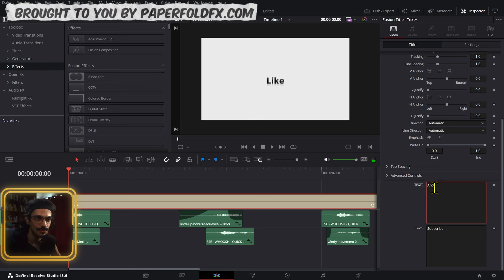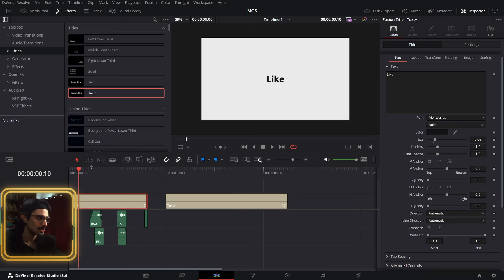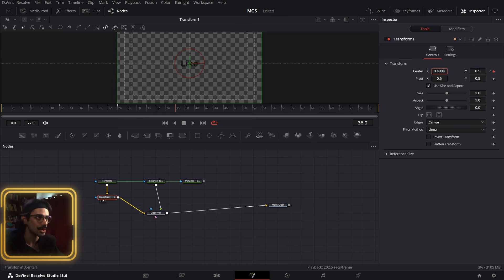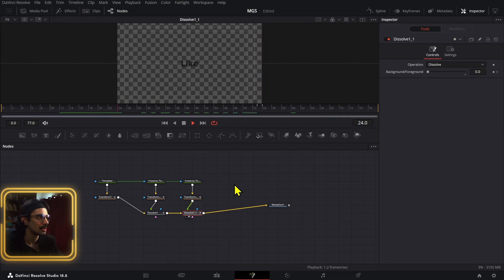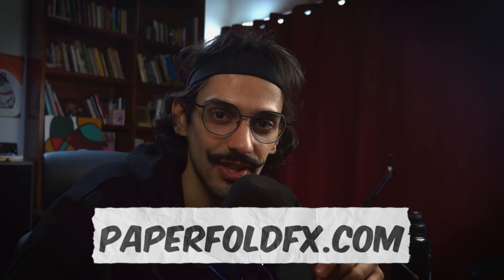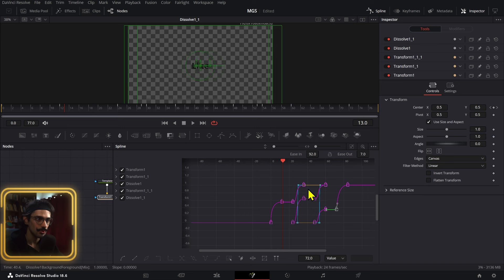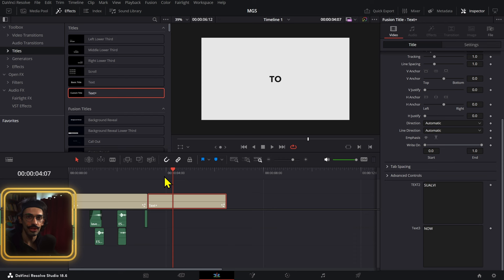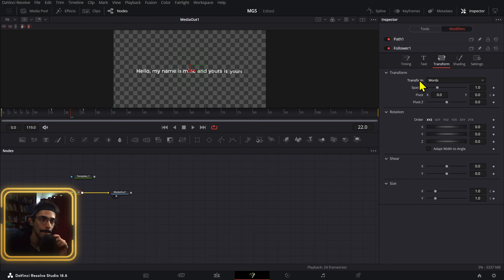Apple Style Text Animation in DEPTH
Apple style animation video.